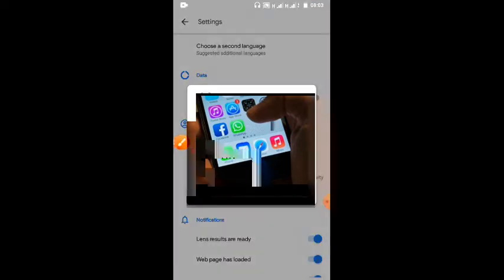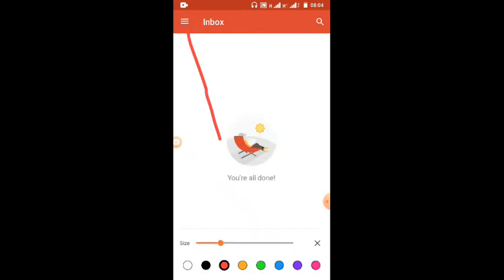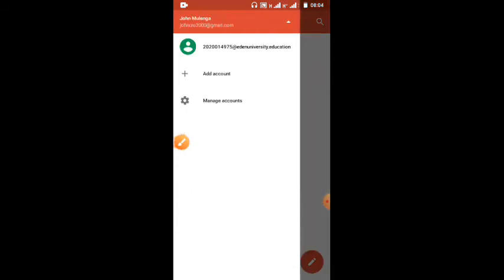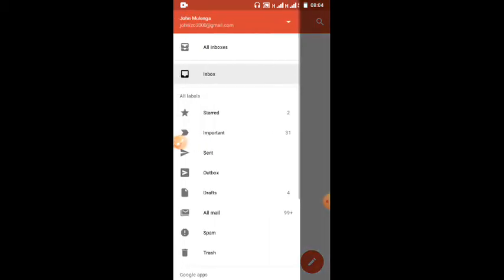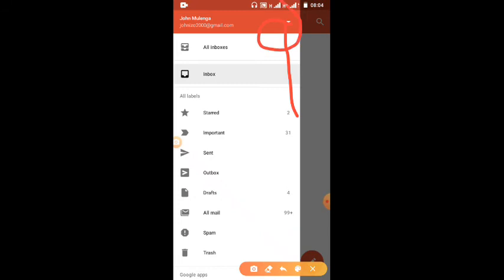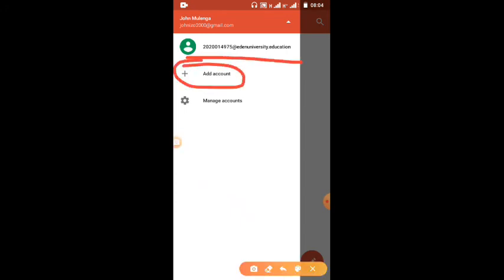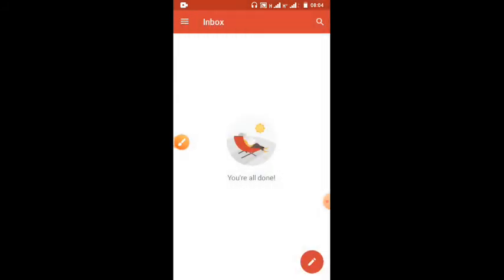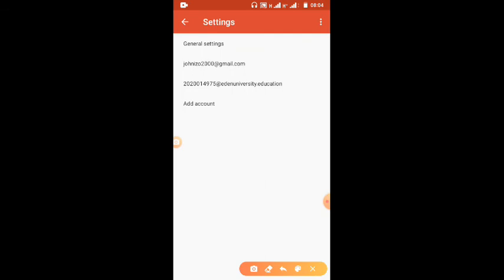Amazing Today Know about your phone